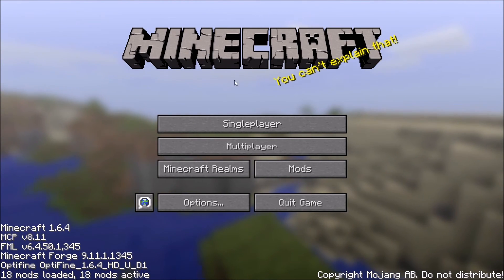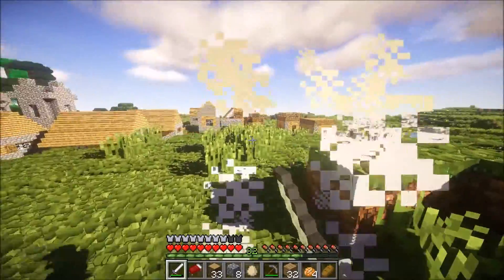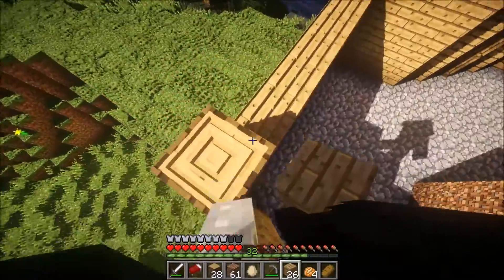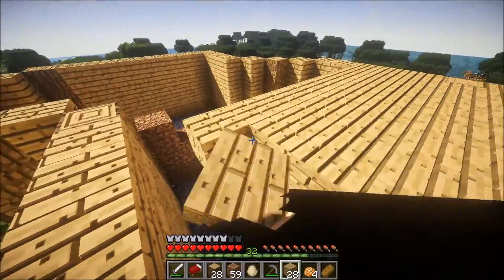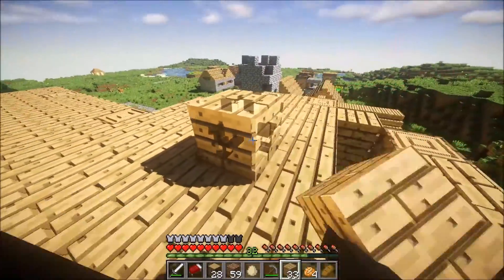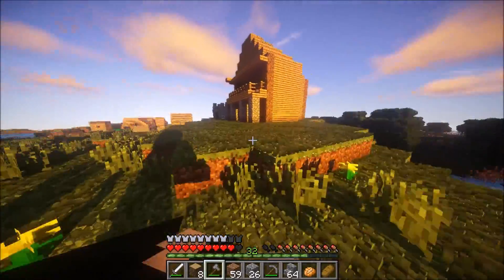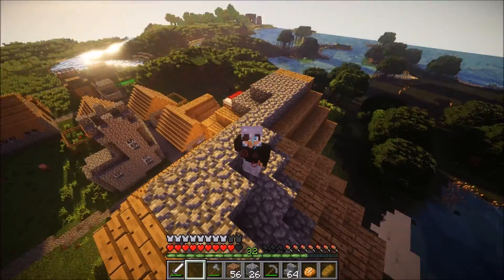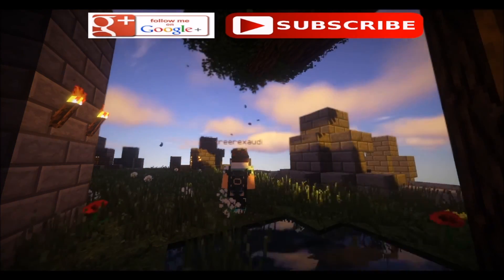Amplified Graphics Survival Ep#8! Building the House!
I claim no rights to the mods I use in this video and all owner ship goes to their creators in this list

I don't claim any rights to the song. you can find it here \/

Hope To See You Soon :D